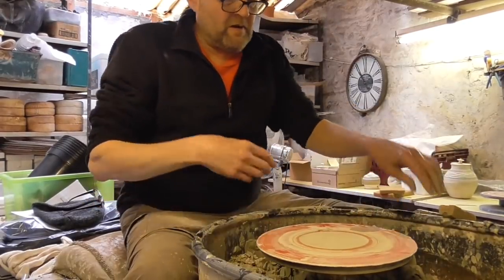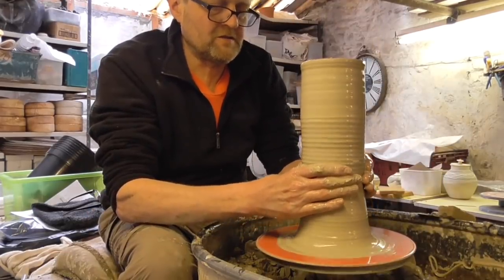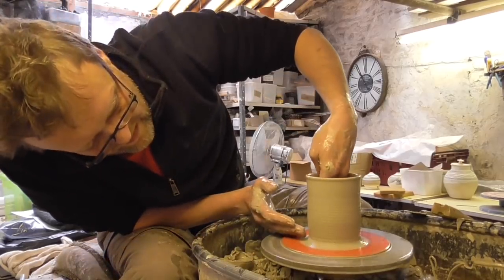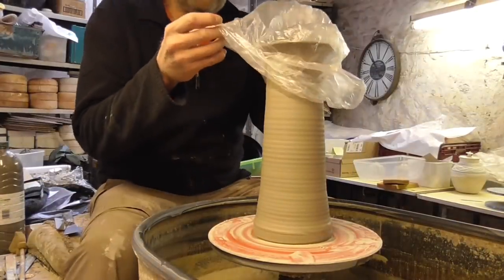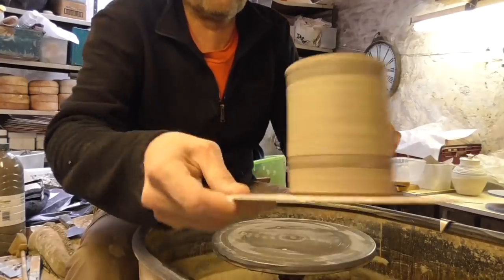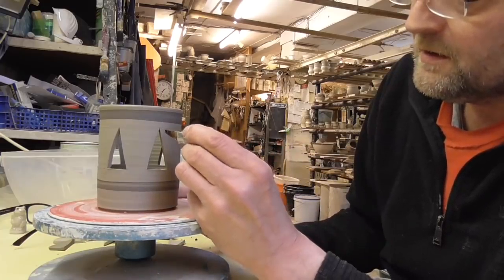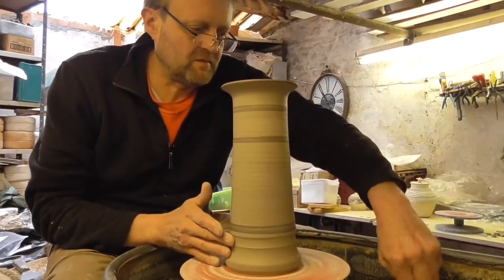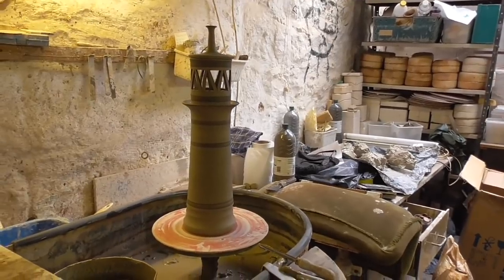Making a Pottery Lighthouse on the Wheel.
First time I've made one for a few years so I thought I'd video it.